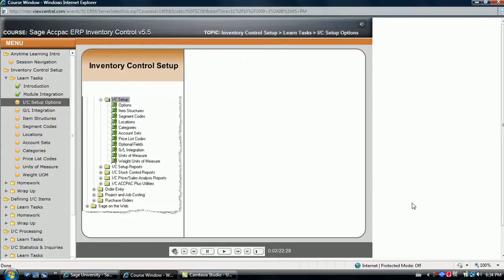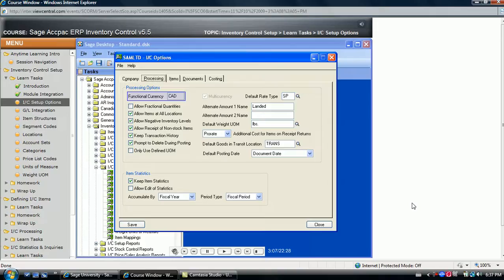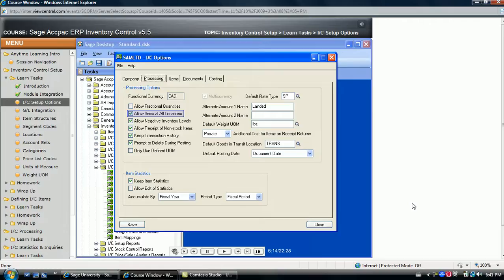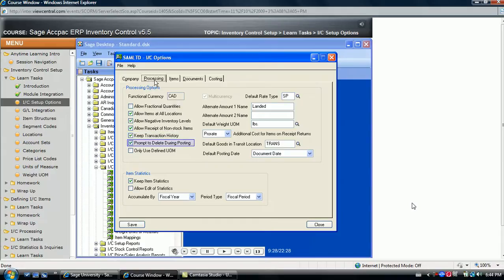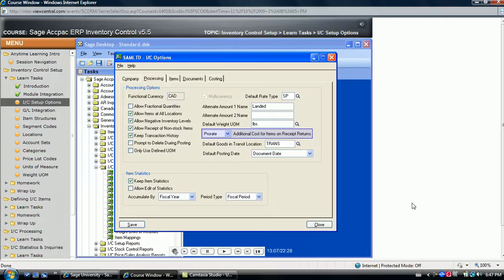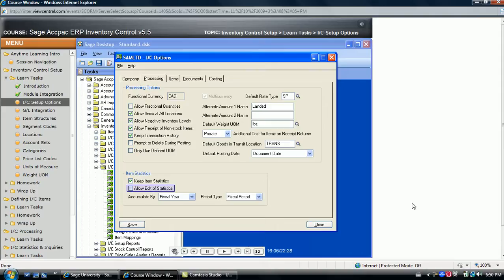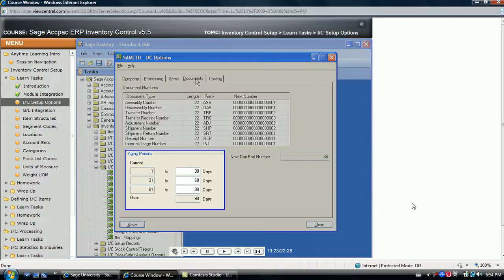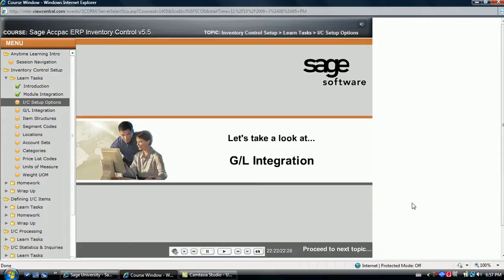Accpac 204 Feature v55 IC Setup ic setup options